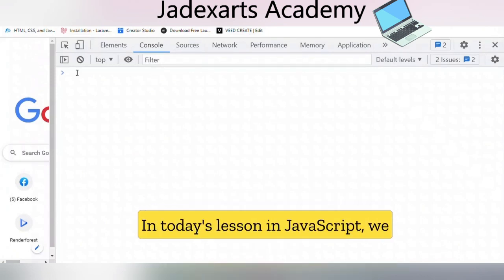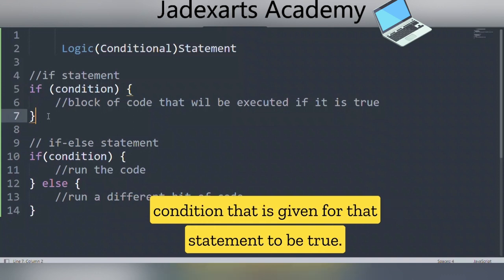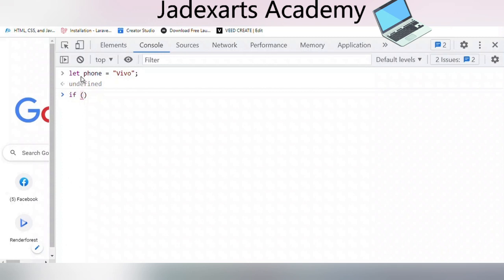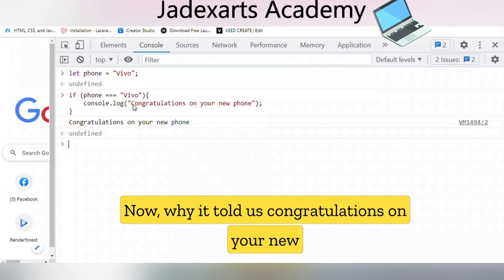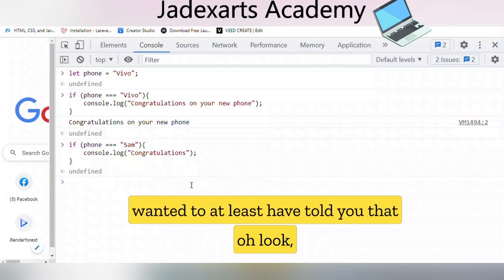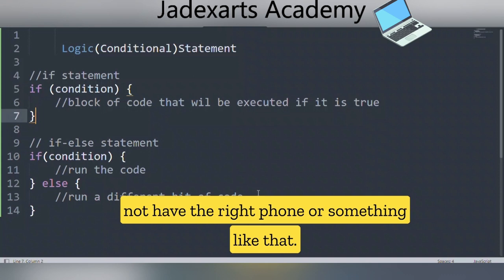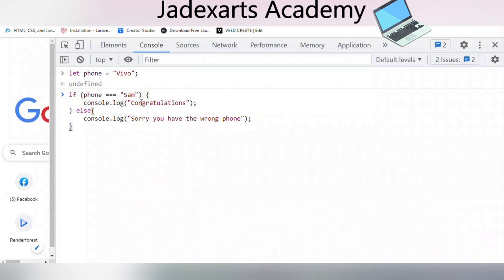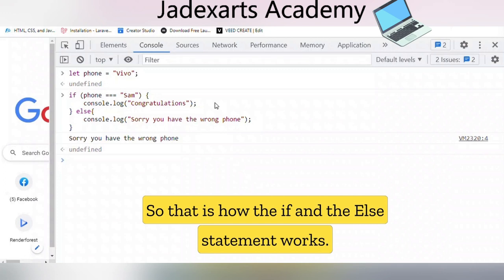JavaScript For Beginners | If and Else Statements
In this video, I'm going to show you how to use if and else statements in JavaScript for beginners. These statements are essential for coding basic applications, and I'll show you how to use them to create simple scripts.

If you're new to coding, then this video is a great place to start! I'll show you how to use if and if else statements to create basic scripts in JavaScript. By the end of this video, you'll have a solid understanding of how these statements work and you'll be ready to start coding in this popular programming language!